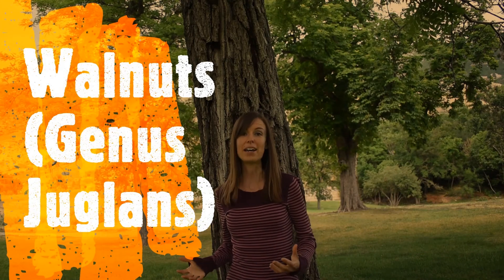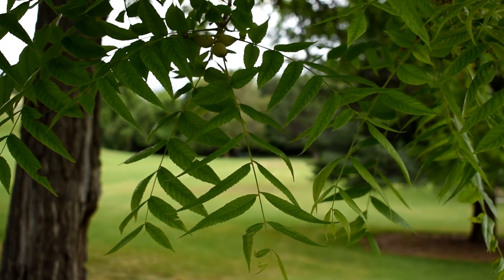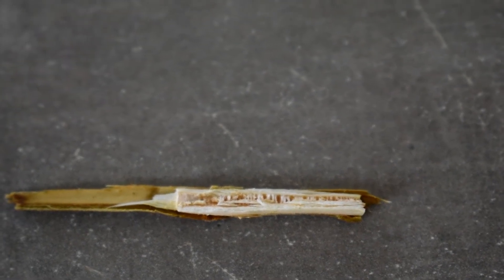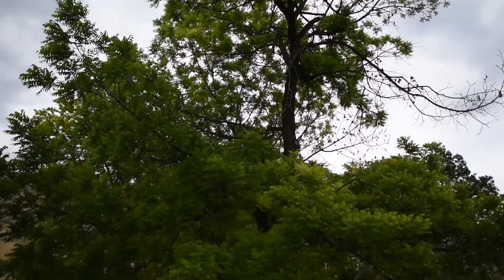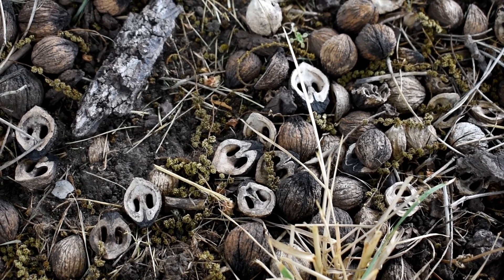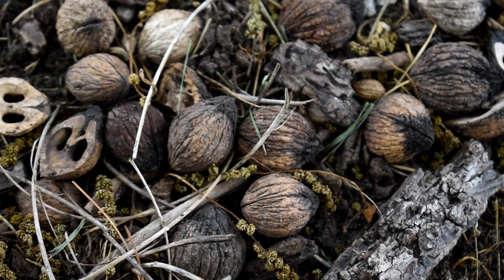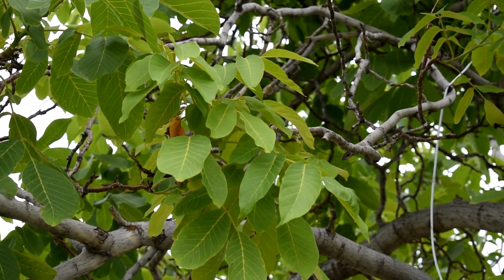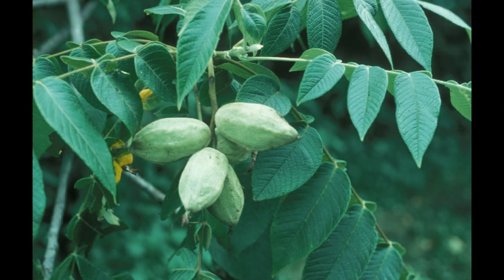How to Identify Walnut Trees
In this video, you will learn how to distinguish walnut tress (genus Juglans) from other trees. You will also learn how to identify specific species of walnut trees, including black walnut (Juglans nigra and Juglans hindsii), English walnut (Juglans regia), and butternut (Juglans cinerea).